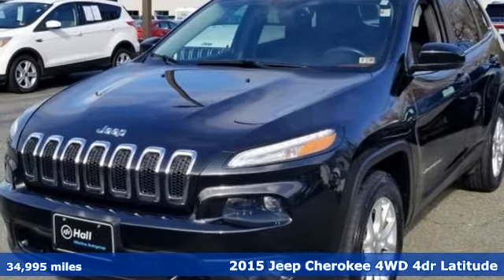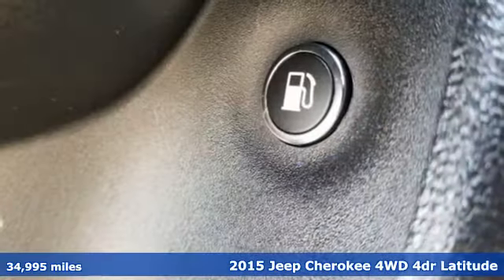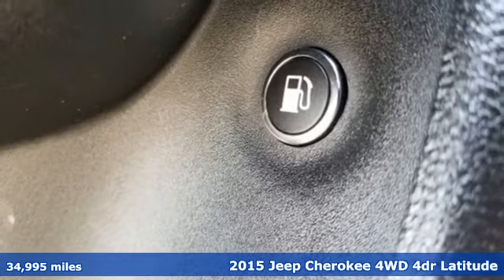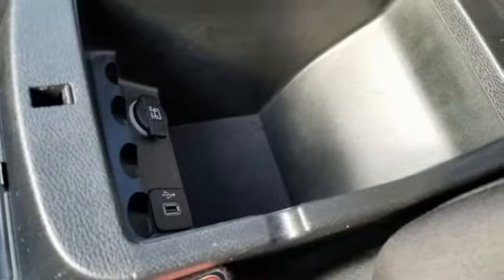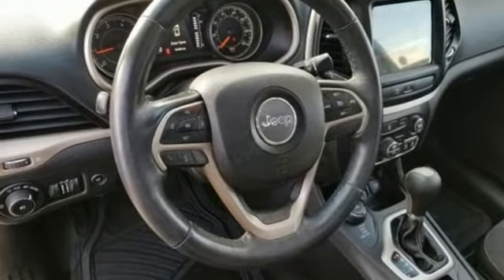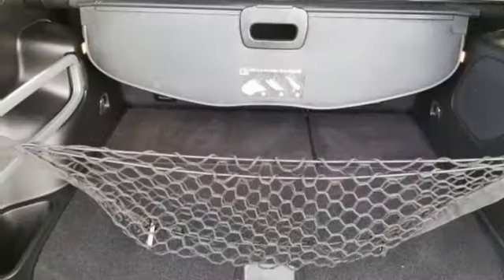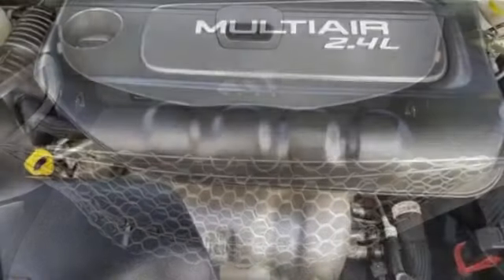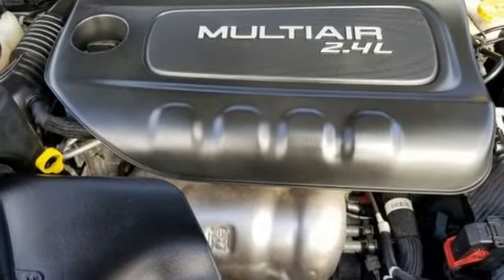Used 2015 Jeep Cherokee Newport News VA Hampton, VA 599453A - SOLD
Year: 2015
Make: Jeep
Model: Cherokee
Trim: Latitude
Engine: 2.4L 4-Cylinder SMPI SOHC
Transmission: 9-Speed 948TE Automatic
Color: Black
Interior: black
Mileage: 34995
Stock #: 599453A
VIN: 1C4PJMCB6FW790006
JUST ARRIVED. PENDING INSPECTION. 2015 Jeep Cherokee 4WD Latitude Brilliant Black Crystal Pearlcoat Clean CARFAX. 9-Speed 948TE Automatic 2.4L 4-Cylinder SMPI SOHCbrbrRecent Arrival!brbrbr*Every Internet Price includes current applicable dealer discounts. Your additional costs are sales tax, tag and title fees for the state in which the vehicle will be registered, any dealer-installed options (if applicable) and a $699 dealer processing fee (Virginia, North Carolina). Prices are subject to change, and prior sales are excluded. While every reasonable effort is made to ensure the accuracy of this information, we are not responsible for any errors or omissions contained on these pages. Please verify any information in question with the dealer.

Address:
12896 Jefferson Ave